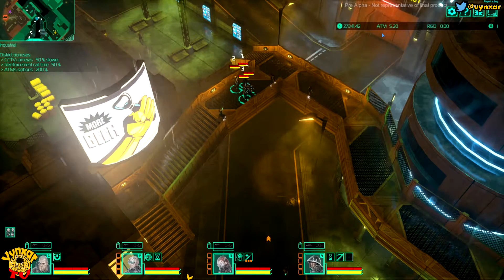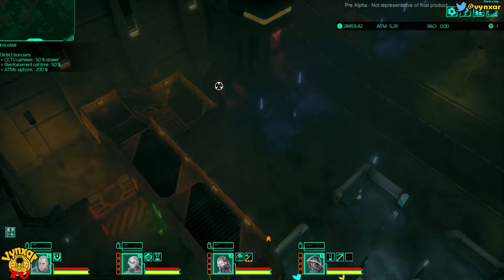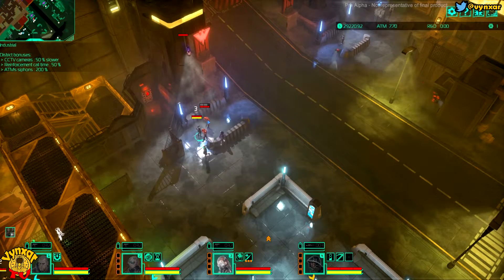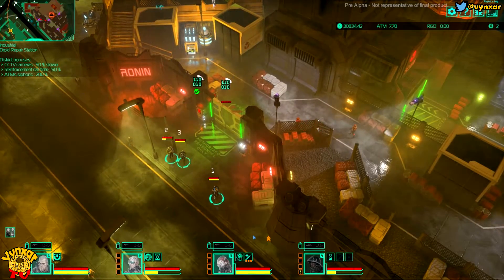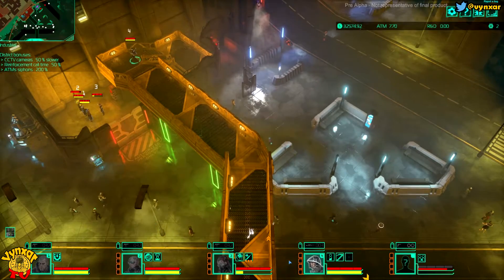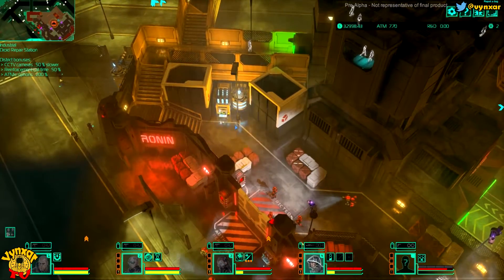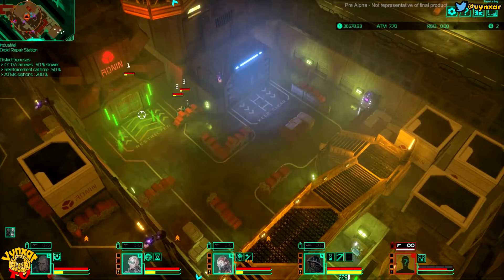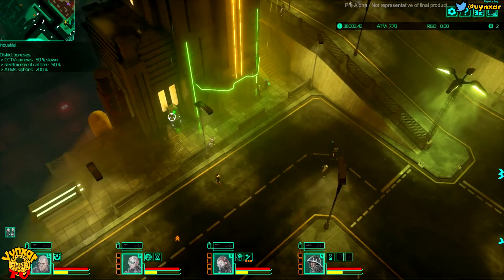Satellite Reign - Industrial District - Ronin Inc Droids Factory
Satellite Reign is without a doubt exactly what a fan of Syndicate wars should expect nowaday as a sequel of Syndicate. It's a team base game set up in a cyberpunk world with cyborg agents roaming a magnificent futuristic metropolis full of busy & interesting citizens.